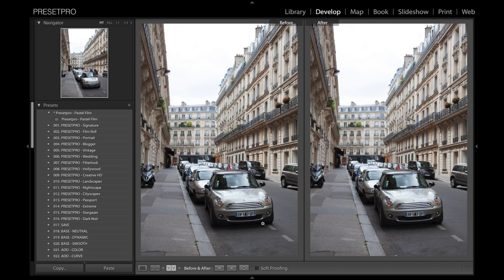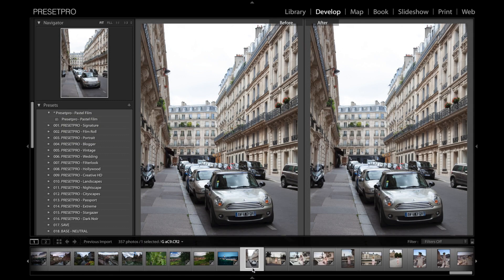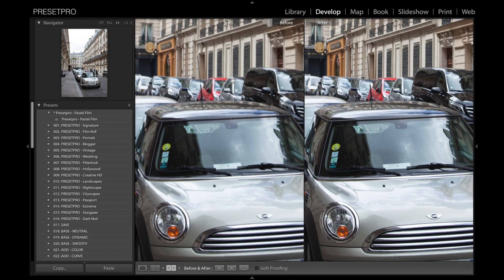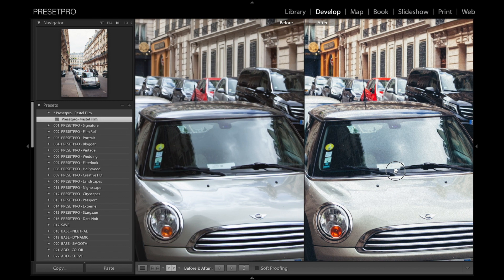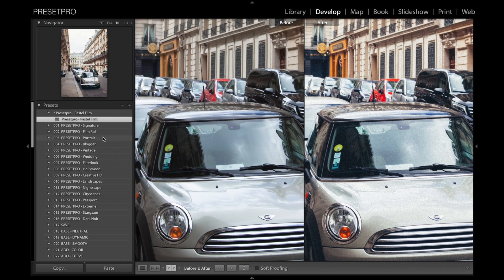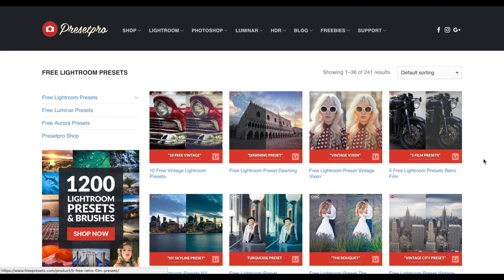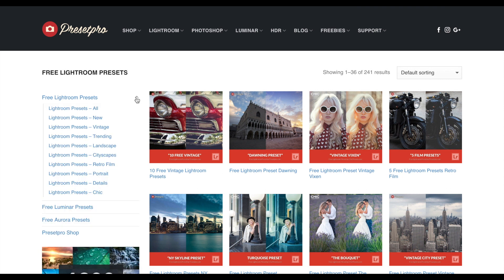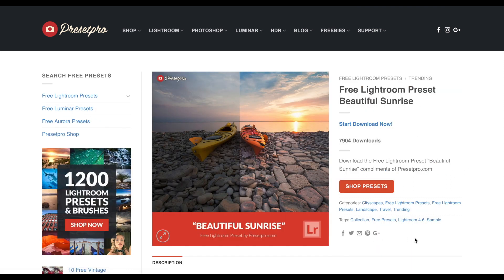FREE Lightroom Preset "Pastel Film" Presetpro.com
Download the Free Lightroom Preset “Pastel Film” compliments of Presetpro.com. The “Pastel Film” preset will give your photo a pastel film look with a subtle amount of grain and a nice mix of split tones. Add some interest to your images with this beautiful one-click preset.